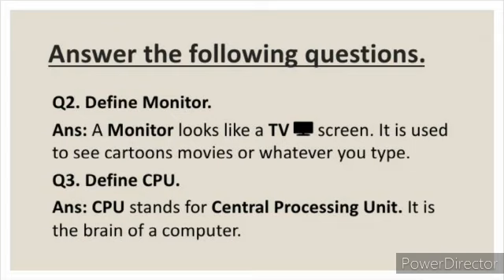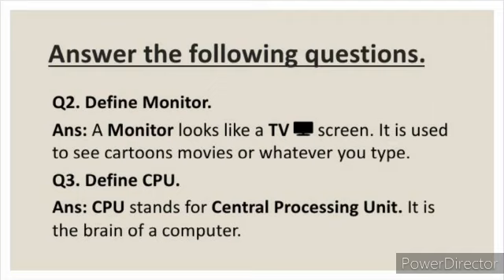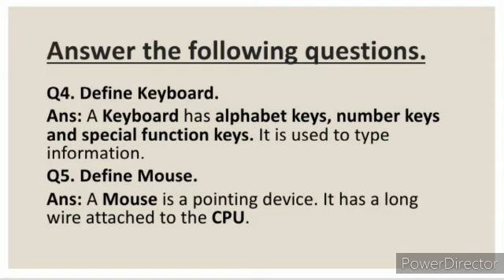Computer Grade 2 Lesson#10